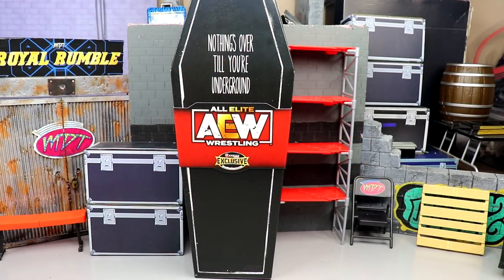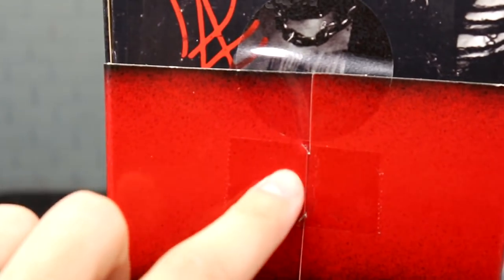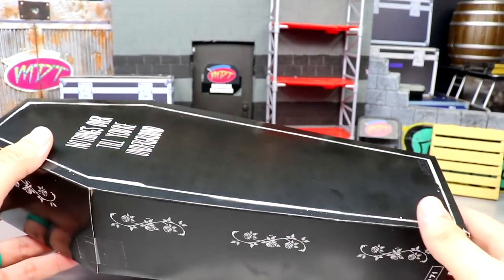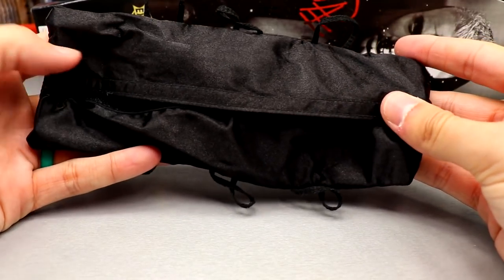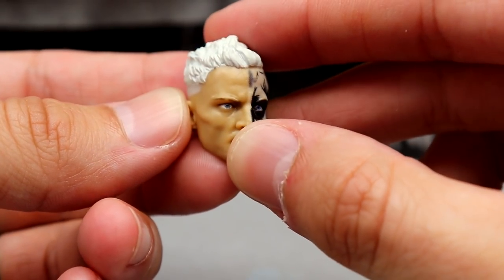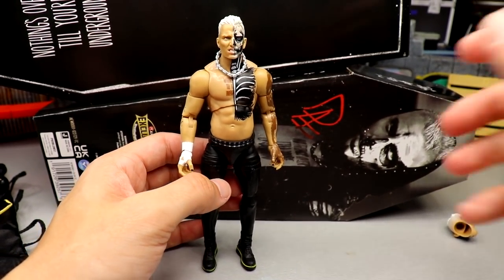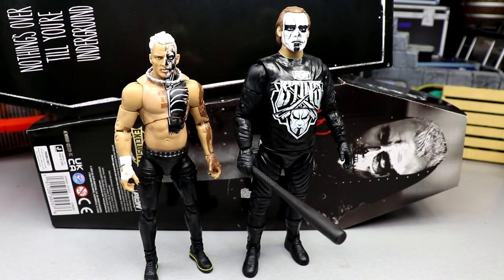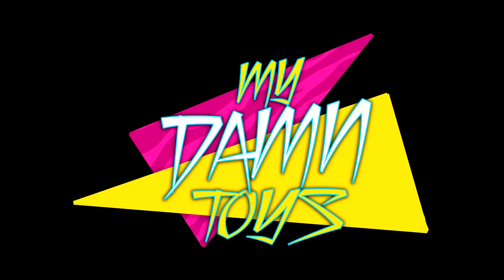AEW UNRIVALED COFFIN DROP DARBY ALLIN FIGURE REVIEW! RINGSIDE EXCLUSIVE!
Today MDT, My Damn Toys is reviewing the brand New AEW Unrivaled Ringside Exclusive Coffin Drop Darby Allin action figure! AEW Coffin Drop Darby Allin comes with a body bag, interchangable heads, a rubber jacket & a skateboard!